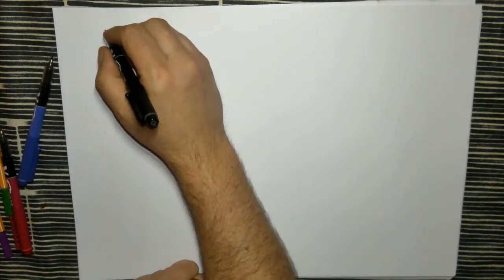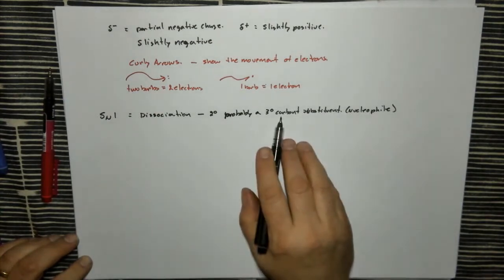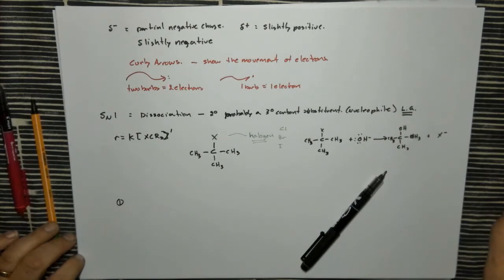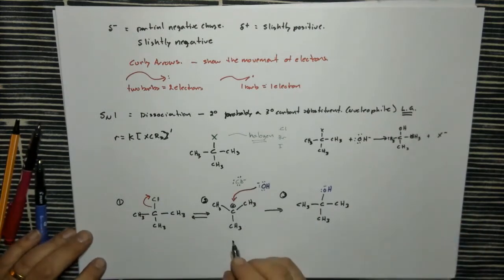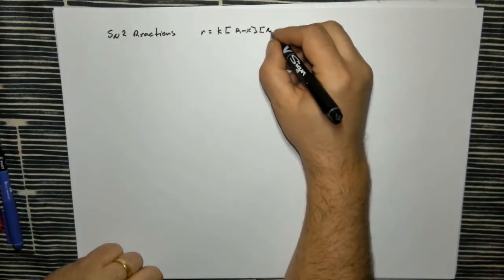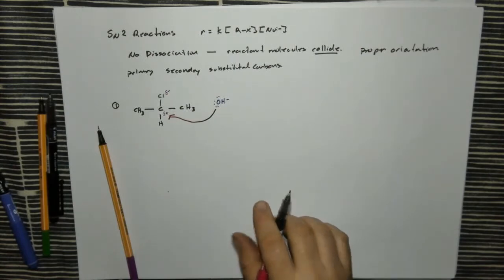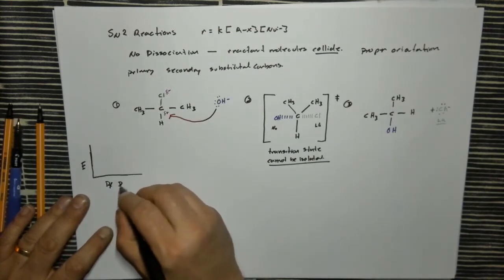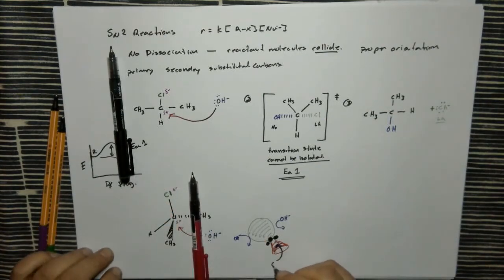Nucleophilic substitutions 2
Curly arrow reaction mechanisms for SN1 and SN2 reactions